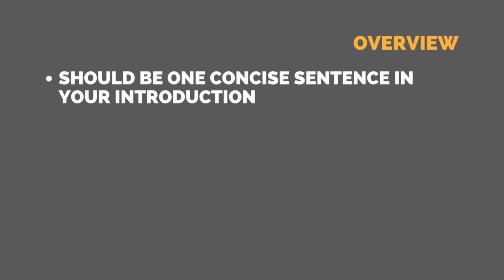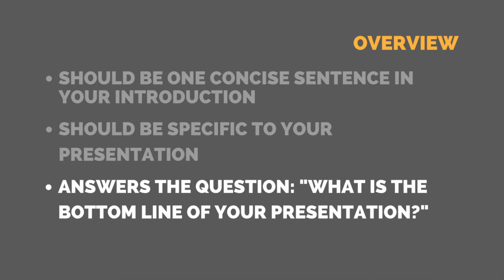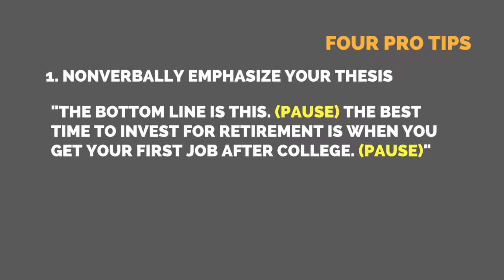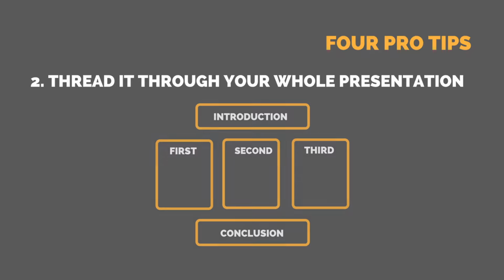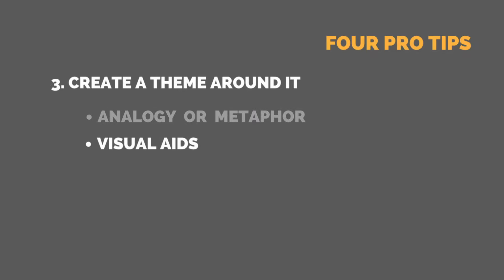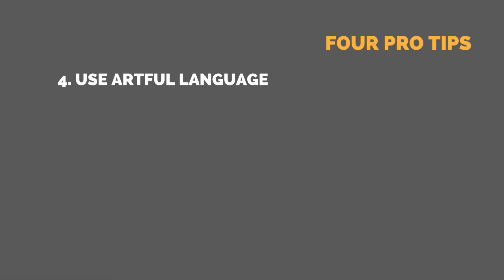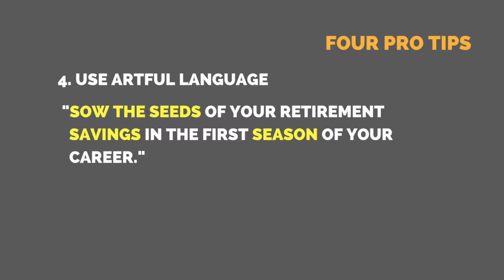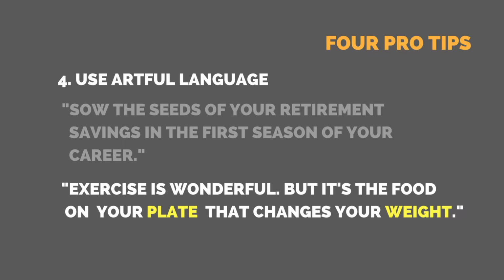How to Write a Thesis Statement for a Speech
How to write a thesis statement for a speech for either an informative or persuasive presentation. FREE 7 Instant Tips for Confident & Composed Public Speaking
free-resources  This video gives an overview, examples, and pro tips for taking your thesis statement to the next level.

FREE 7 Instant Tips for Confident & Composed Public Speaking
free-resources